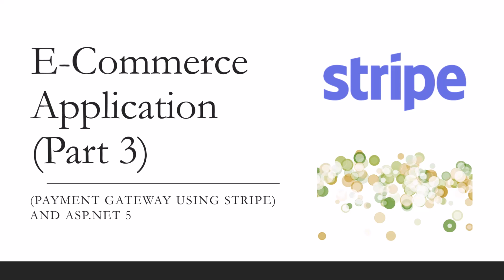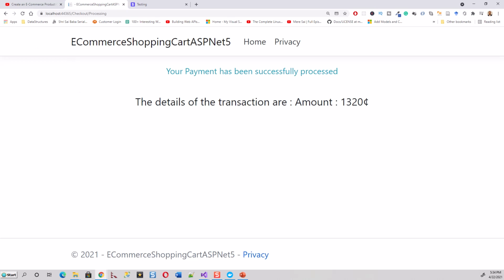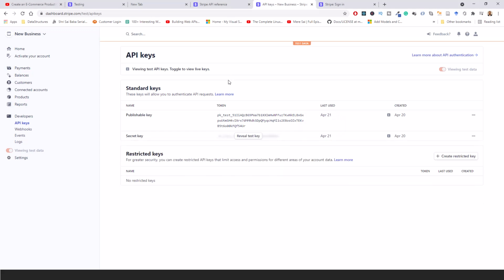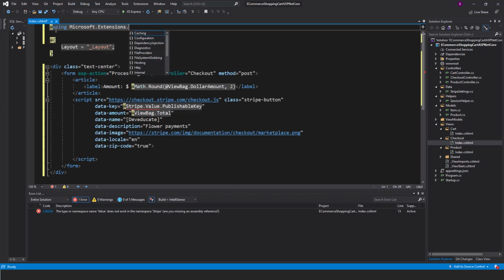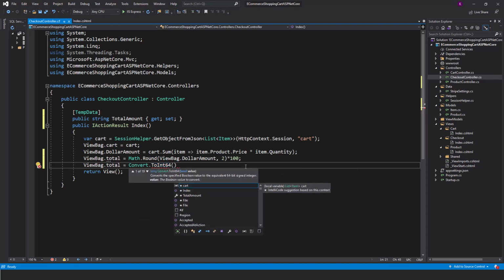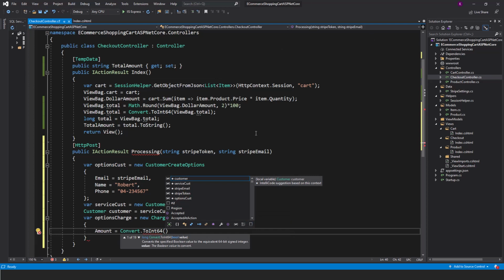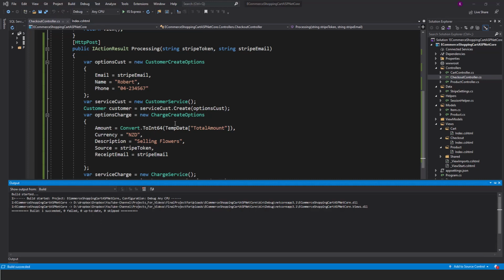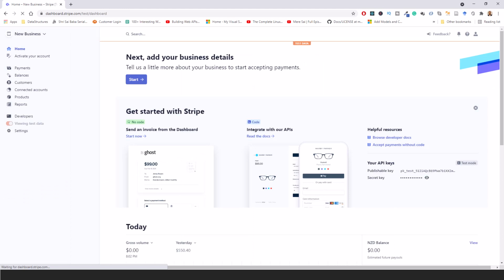E- Commerce Product Cart (Integrating Stripe Payment) ASP.NET 5 – Part 3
"Unlock Your Tech Potential: Master In-Demand Skills with Kaushik’s Discounted Udemy Courses on Software Engineering!"
Dear All!
The maximum discounted course links are as follows. Act fast as this offer is only valid until January 20, 2025, 09:00 AM (New Zealand Time). (GMT+12)
There are infinite redemptions possible for all of them. So you could gift or refer them to your friends as well who would need to use the links till its validity.

Welcome aboard the courses!
Best Wishes,
Kaushik Roy Chowdhury this offer is only valid until May 31, 2024, 11:00 hrs (New Zealand Time).

This is part 3 of the e-commerce product cart application in which I explain and walk through the process of payment gateway integration into the application using Stripe.
This part is built following up with the first two parts and completes the tutorial that shows how to build an end-to-end e-commerce application in ASP.NET Core using a payment gateway.

Timestamp
Introduction :  0:00
Final App Running : 2:40
Add NuGet Package : 7:00
Get API Keys : 8:00
Configure the appsettings.json : 12:48
Create a StripeSetting Class : 14:00
Configure Startup Class : 15:55
Edit Index View of Checkout Controller : 23:30
Create Processing Action Method in Checkout controller : 29:10
Create the View for Processing Action Method : 41:40
Build and Test the application : 46: 23 ** "                                                                                                                                                                                                                                                                                                                               "